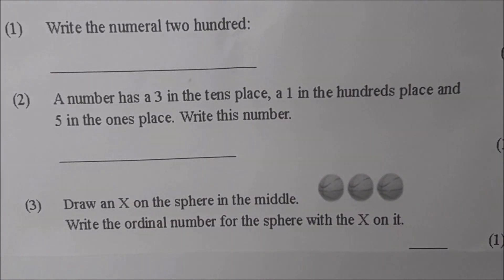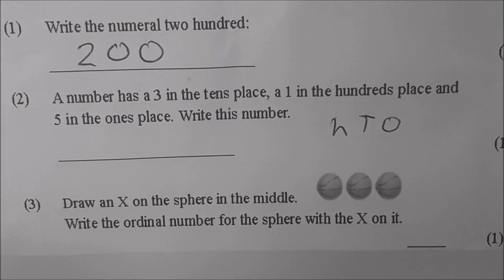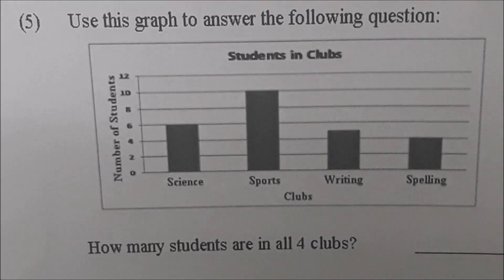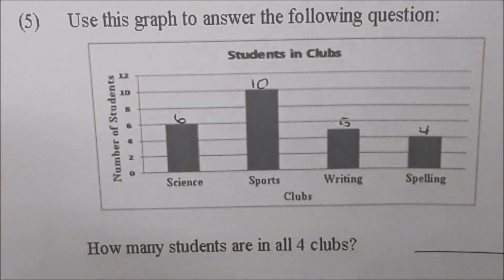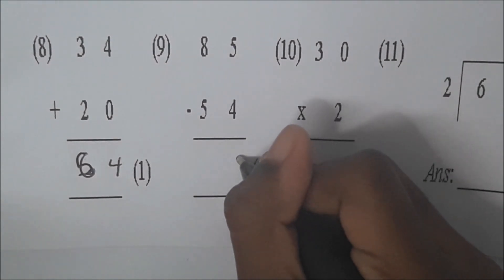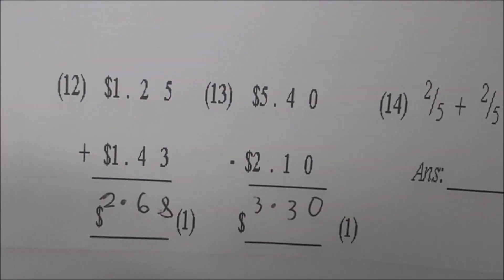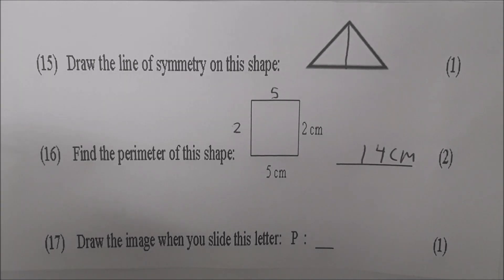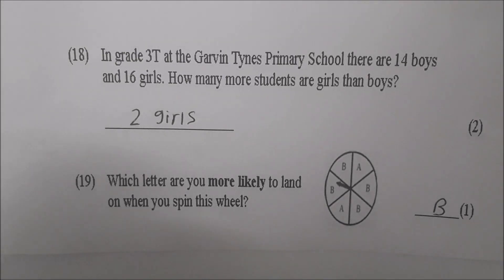Grade Level Assessment Test (GLAT) 3 | Test 1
Students will review  topics for Grade 3 GLAT Examination.